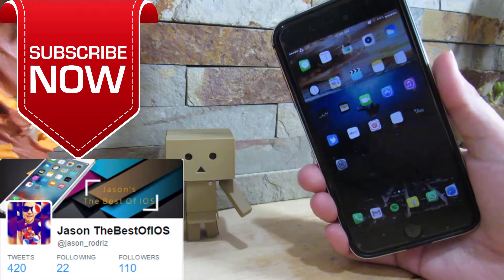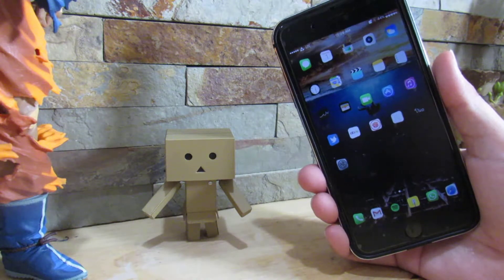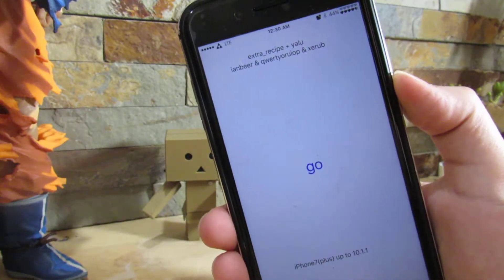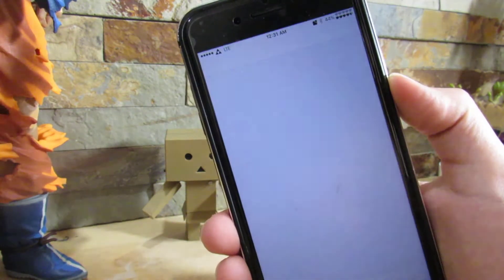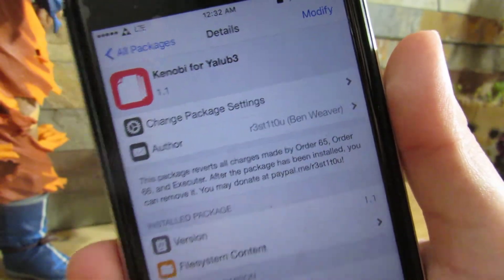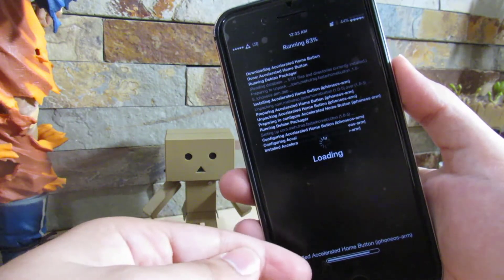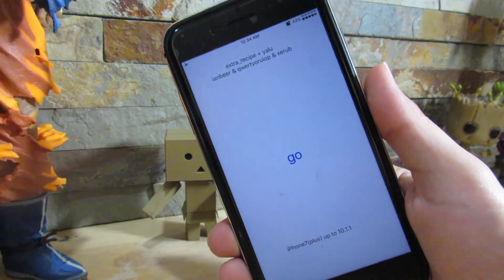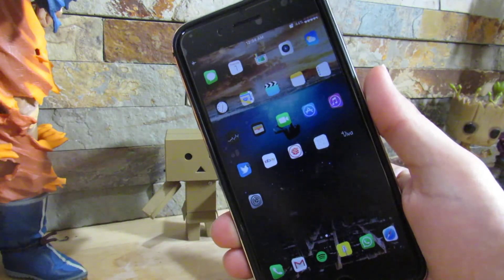iPhone 7 Jailbreak Update extra recipe + YaluX Better Than Ever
Repo Needed

Tweak

-Kenobi